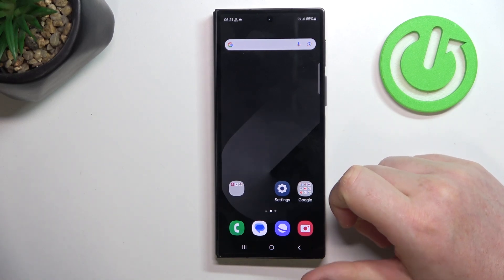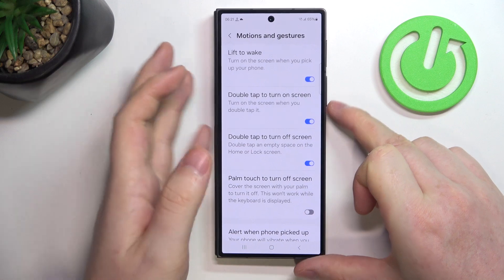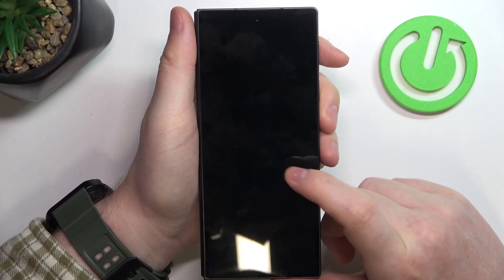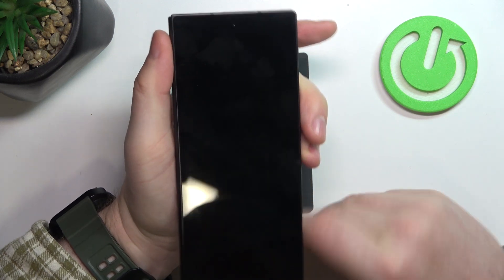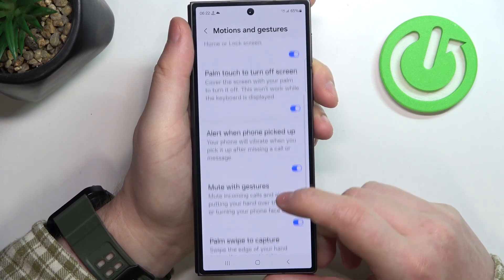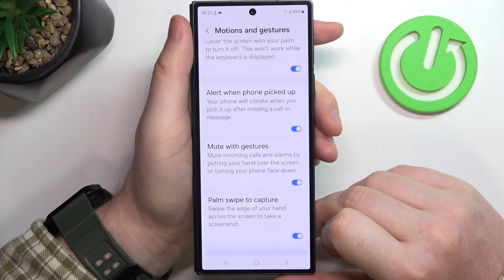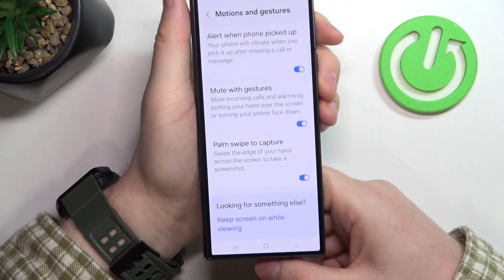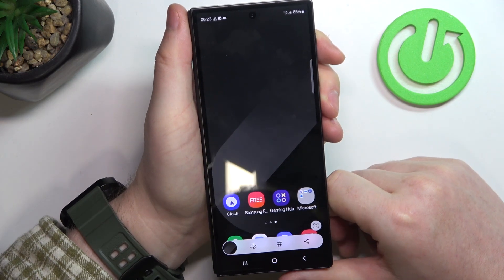All Gestures & Motions On Samsung Galaxy Z Fold6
Find out more info about SAMSUNG Galaxy Z Fold6:
Discover all the touch and motion controls available on this innovative foldable device, including swipe gestures, multi-finger actions, and other motion-based commands on your SAMSUNG Galaxy Z Fold6. Learn how to efficiently navigate your phone, access features quickly, and make the most of the unique foldable display to enhance your overall user experience.

How to Use All Touch Gestures and Motion Controls for Samsung Galaxy Z Fold6
How to Use Gestures and Motions on Samsung Galaxy Z Fold6?